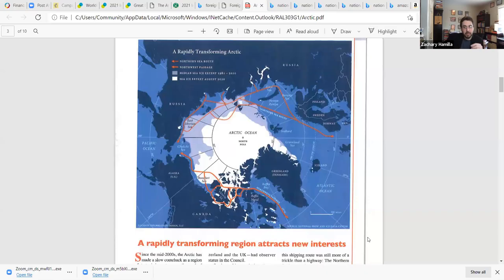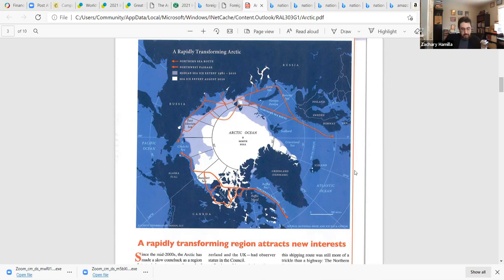Great Decisions 2021: Struggles over the Melting Arctic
U.S. President Donald Trump left many scratching their heads when it was rumored that he was looking to purchase the large island nation of Greenland from Denmark. While any potential deal seems highly unlikely, the event shows the changing opinion within the U.S. government toward engagement with the Arctic region. Because of climate change, large sheets of arctic ice are melting, exposing vast stores of natural gas and oil. With Russia and China already miles ahead with their Arctic strategies, can the U.S. catch up?

Speaker: Zachary D. Hamilla, Executive Director of the Arctic Studio;  Portland State University

Presented February 12, 2021, via Zoom, by WorldOregon